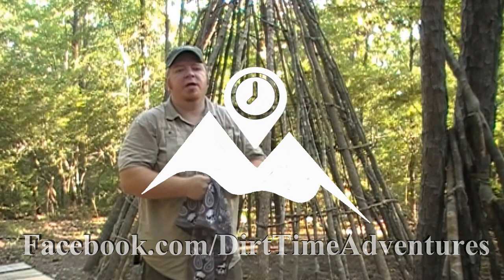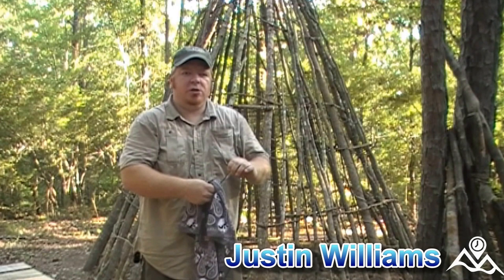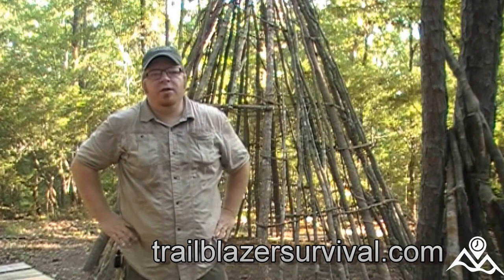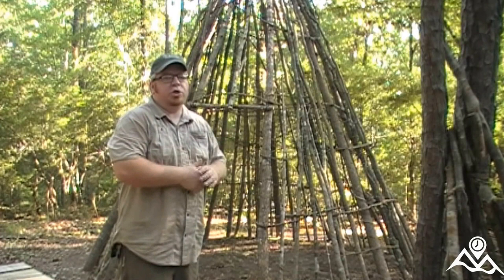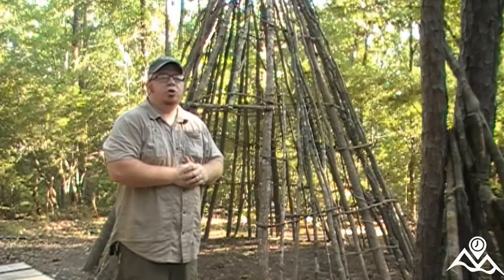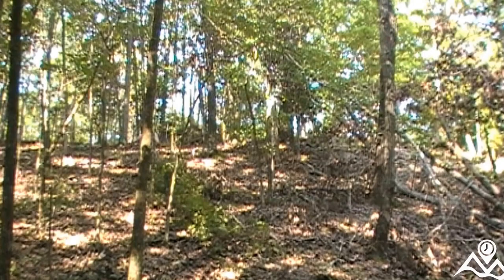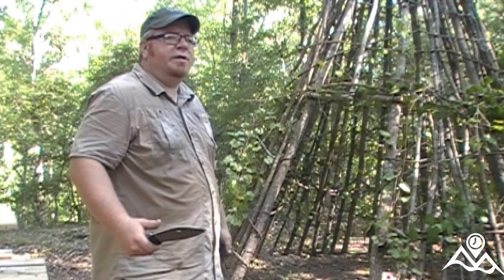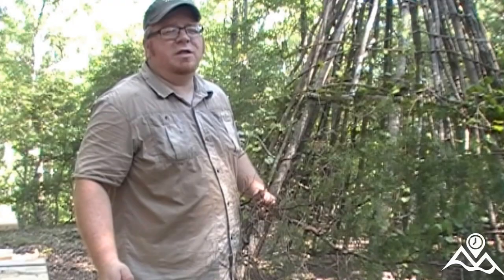Shelter Build: The Wikiup Part 1 - Tips On How to Build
Out Building a New Wikiup on the Trail Blazer Survival School Property.  Tips on how to build the wiki up.